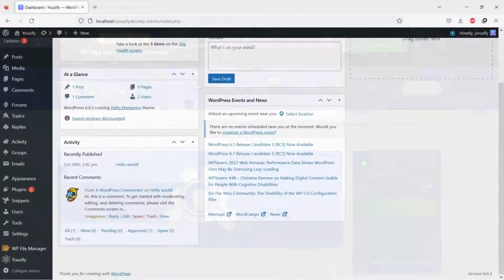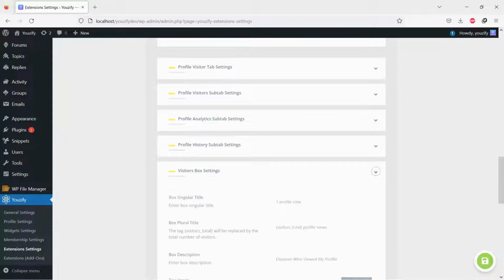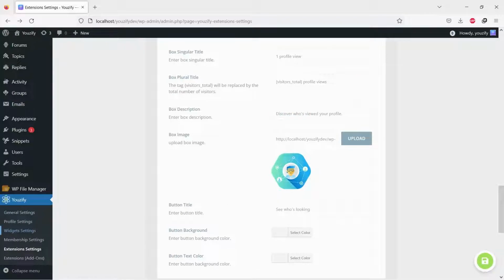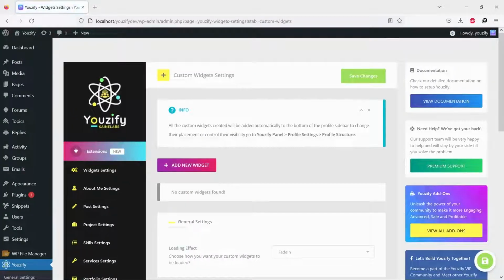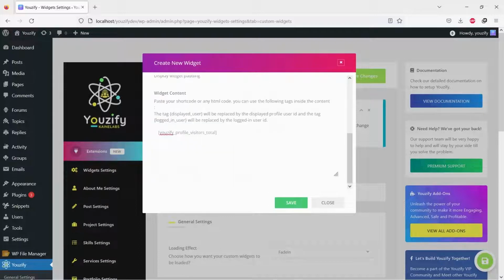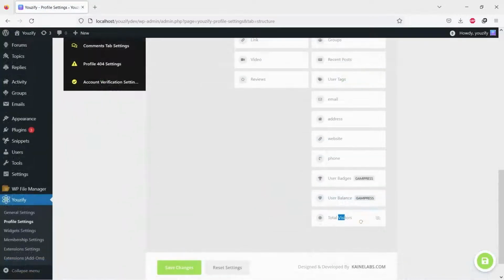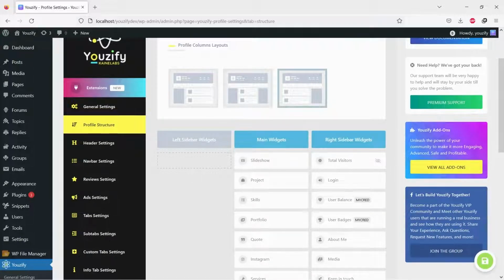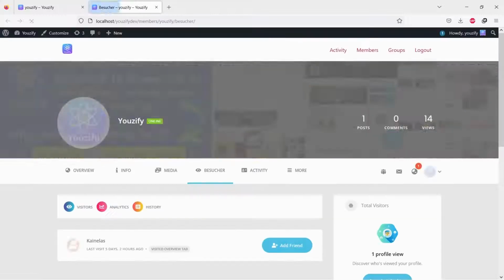How to Add Who Viewed My Profile Widget to the Profile Page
Hello Everyone. In the previous video, we have shared with you How to Create BuddyPress Who Viewed My Profile Widget and put it on Youzify pages. Now we are shiaring with you How to Add Who Viewed My Profile Widget to the Profile Page

00:00 Introduction
00:21 Install Youzify Pro Version
00:33 Install Buddypress Who Viewed My Profile
00:51 Setup Who View My Profile Widget
01:09 Create a New Custom Widget and Add Shortcode
01:27 Set the Widget as Sidebar Widget or Main Widget
01:41 Let's See the Result